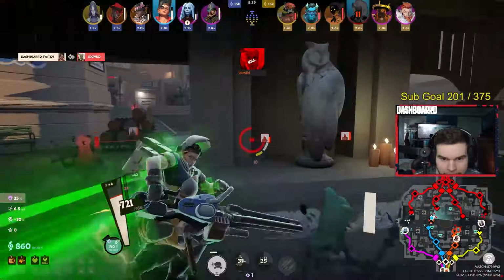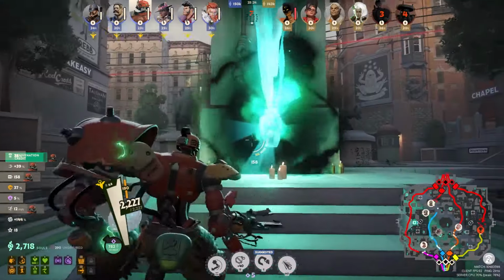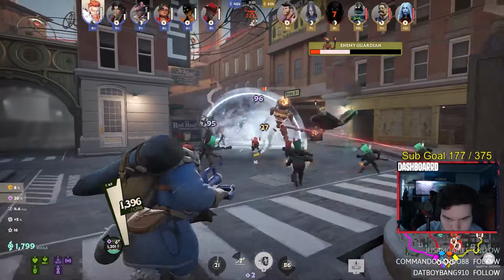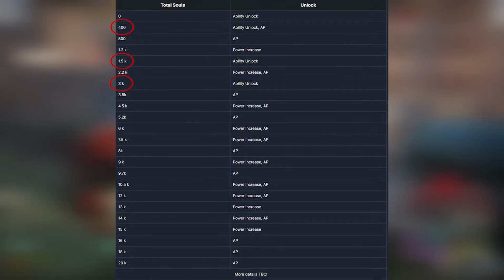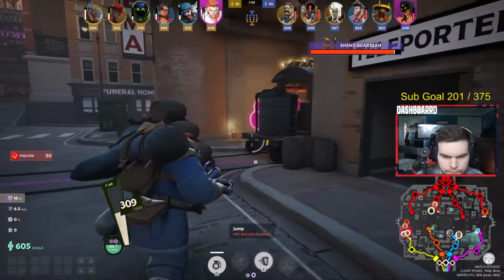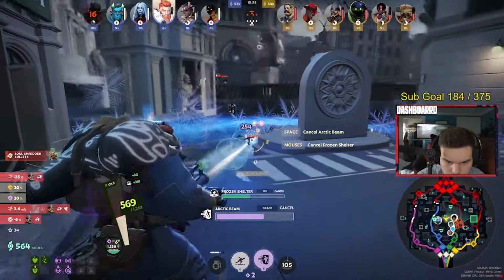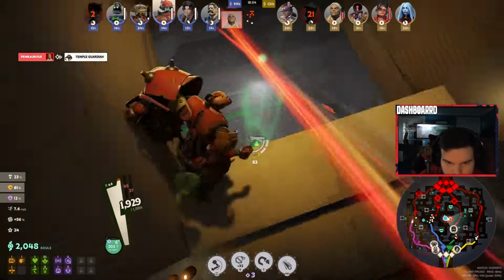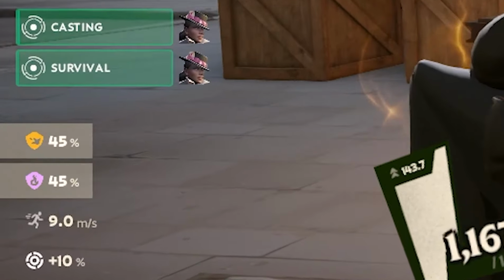The Complete Deadlock Guide (For Beginners)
Welcome to the complete Deadlock guide. In this guide we'll be going over all the core gameplay mechanics, including farming, objectives, building, and much more. We'll also be going over some cool features and hidden mechanics like parrying and wall jumping. I hope this video helps you on your journey to getting into Deadlock and becoming a better player overall. I hope you all enjoy this video!

Chapters:
0:00 - Intro
0:12 - Farming (Lane Minions, Soul Denying, Jungle Camps)
2:43 - Objectives
2:54 - Spirit Urn
3:22 - Mid Boss & Rejuvenator
4:14 - Team Defenses (Guardians, Walkers, Shrines & Flex Slots)
5:12 - Ability Points
5:57 - Building (Perks, Actives, Flex Slots)
10:25 - Parrying
10:52 - Infinite Ammo & Sliding
11:09 - Wall Jumping
11:39 - Slot Machines
11:53 - Map Perks
12:10 - Rail Speed Boost
12:26 - Teleporters
12:44 - Outro